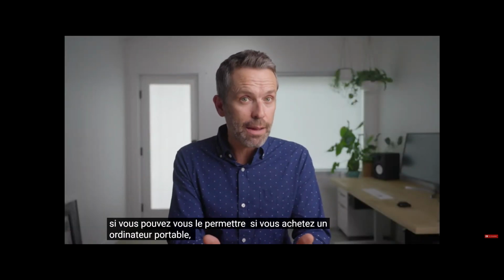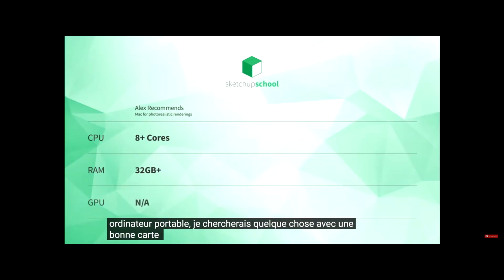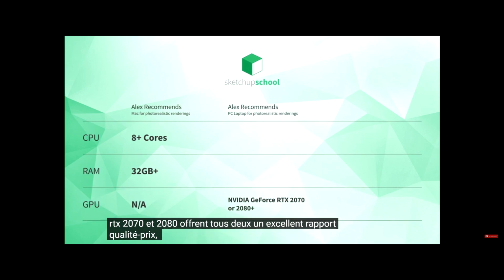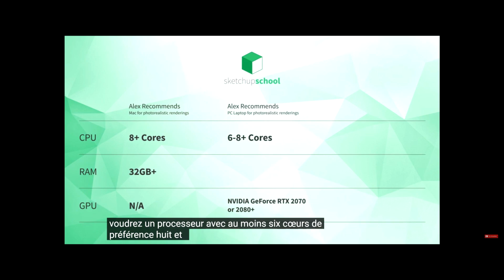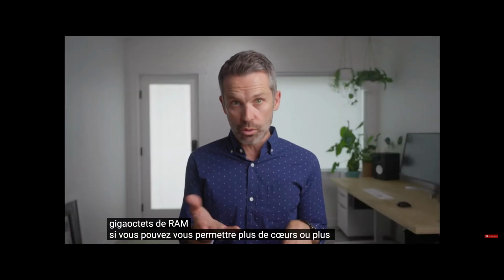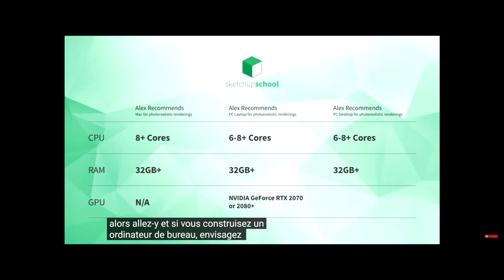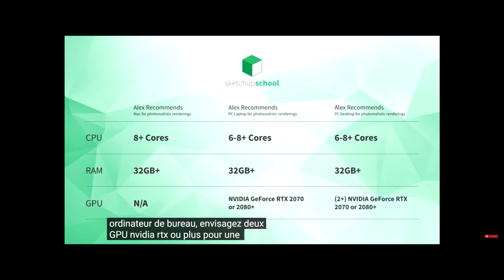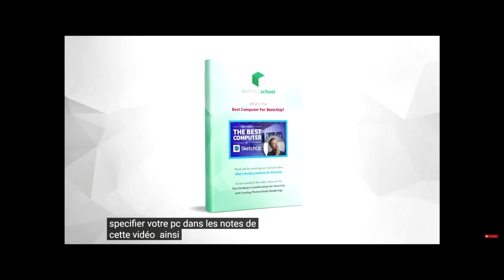Quel ordinateur pour le logiciel Sketchup